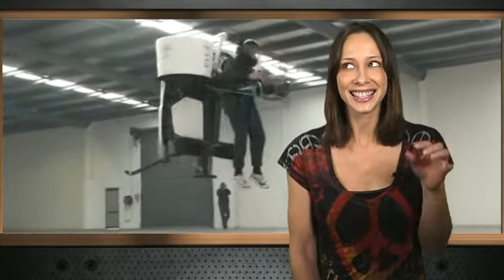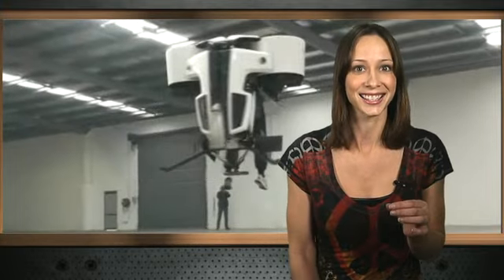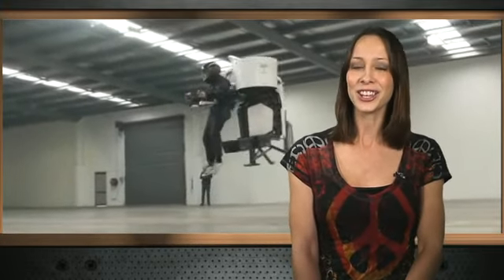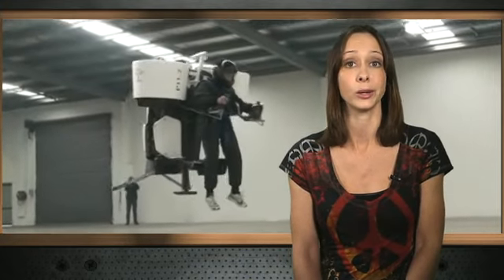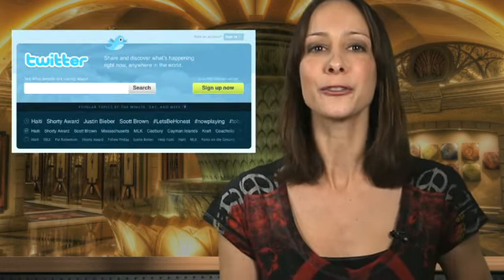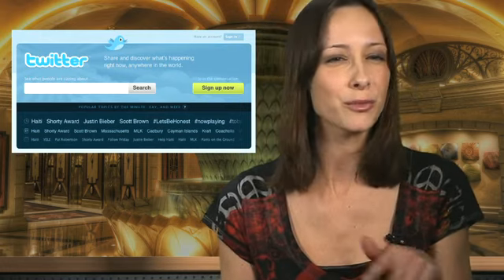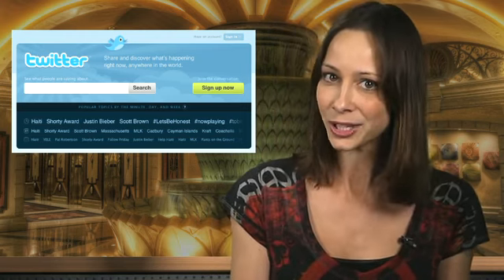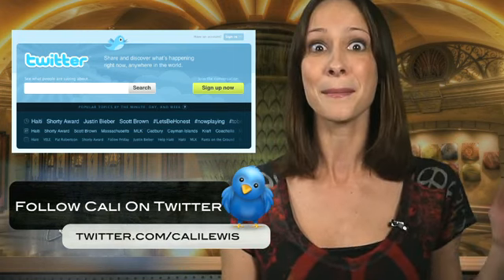GBTV #692 small Free Shuttle Eng